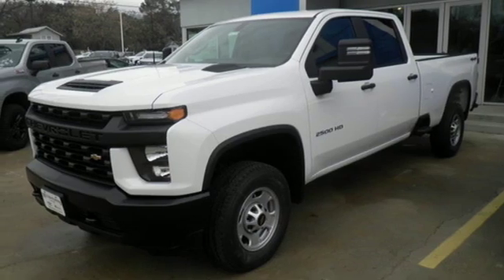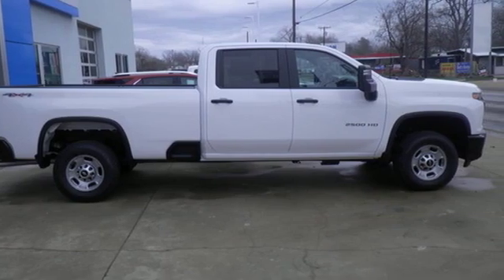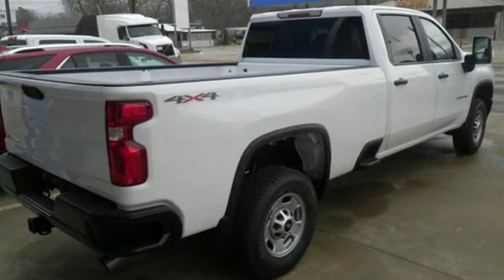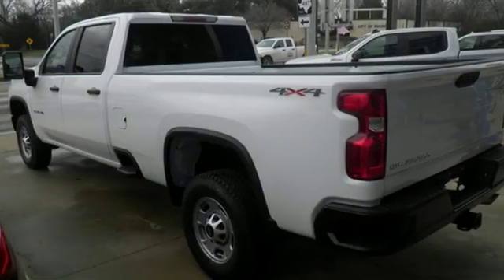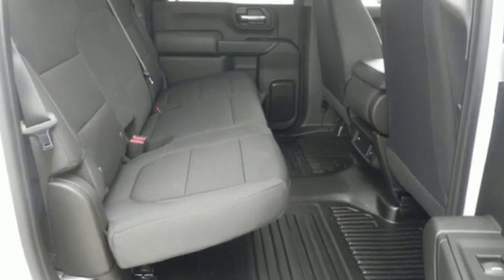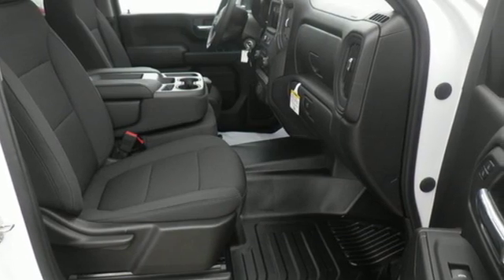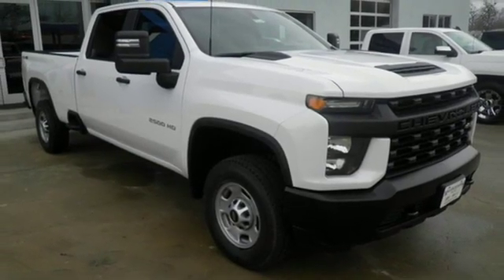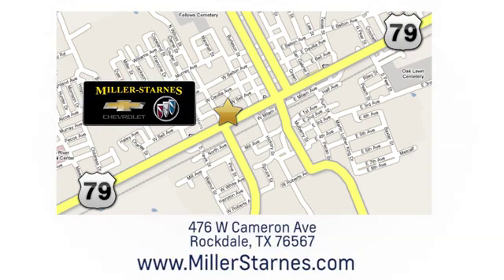New 2020 Chevrolet Silverado 2500HD Rockdale Austin, TX #3620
Year: 2020
Make: Chevrolet
Model: Silverado 2500HD
Trim: 4WD Crew Cab 172 Work Truck
Engine: 6.6L 8 Cylinder Engine
Transmission: AUTOMATIC
Color: SUMMIT WHITE
Interior: JET BLACK
Stock #: 3620
VIN: 1GC4YLE76LF164324
Work Truck trim, SUMMIT WHITE exterior and JET BLACK interior. Back-Up Camera, Running Boards, TRANSMISSION, 6-SPEED AUTOMATIC, HEAV... AUDIO SYSTEM, CHEVROLET INFOTAINMENT.. ENGINE, 6.6L V8,4x4, Trailer Hitch. CLICK ME! KEY FEATURES INCLUDE: 4x4, Back-Up Camera, Running Boards, Trailer Hitch. Electronic Stability Control, 4-Wheel ABS, Vinyl Seats, 4-Wheel Disc Brakes, Tire Pressure Monitoring System. OPTION PACKAGES: WT CONVENIENCE PACKAGE includes (AQQ) Remote Keyless Entry, (QT5) EZ Lift power lock and release tailgate, (AKO) tinted windows, (C49) rear-window defogger, (K34) cruise control, (DBG) power trailer mirrors with heated upper glass and manual extending/folding; AUDIO SYSTEM, CHEVROLET INFOTAINMENT 3 SYSTEM 7 diagonal color touchscreen, AM/FM stereo. Additional features for compatible phones include: Bluetooth audio streaming for 2 active devices, voice command pass-through to phone, Apple CarPlay and Android Auto capable. (STD), TRANSMISSION, 6-SPEED AUTOMATIC, HEAVY-DUTY (STD), ENGINE, 6.6L V8 with Direct Injection and Variable Valve Timing, gasoline, (401 hp [299 kW] @ 5200 rpm, 464 lb-ft of torque [629 N-m] @ 4000 rpm) (STD). Chevrolet Work Truck with SUMMIT WHITE exterior and JET BLACK interior features a 8 Cylinder Engine with 401 HP at 5200 RPM*. VISIT US TODAY: At Miller-Starnes Chevrolet Buick we know there are lots of places you can buy a car, but why not try our hassle free car buying experience? We always try harder and pride ourselves on the fact that you will get the best service before, during, and after the sale. Miller-Starnes wants to be your full service car dealership. Horsepower calculations based on trim engine configuration. Please confirm the accuracy of the included equipment by calling us prior to purchase.

.Our Service Hours Are:

7:30 am to 5:30 pm Monday through Friday

Our Sales Hours Are:

8:00 am to 5:30 pm Monday through Friday

8:00 am to 12:00 pm on Saturday

Address:
476 W Cameron Ave